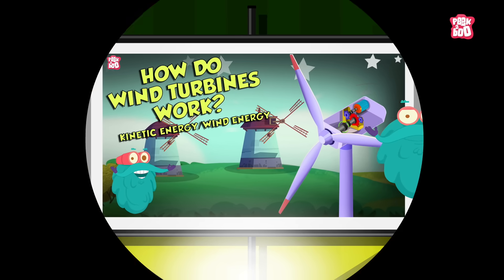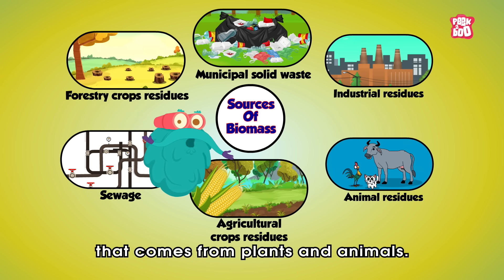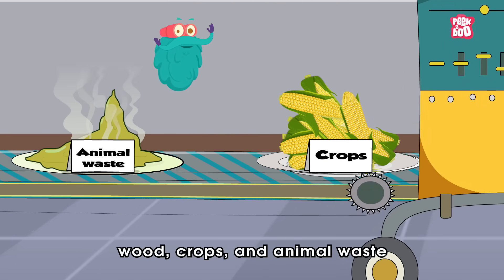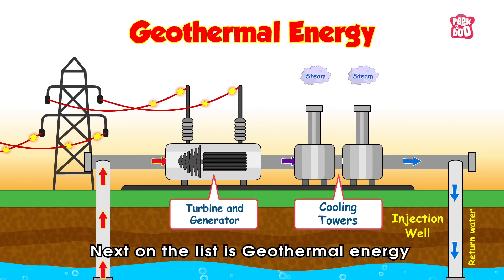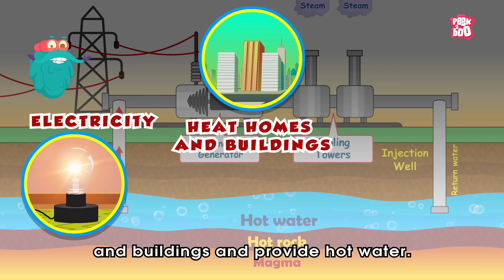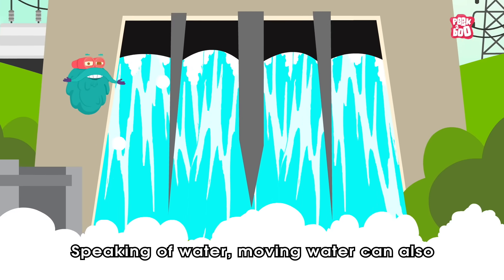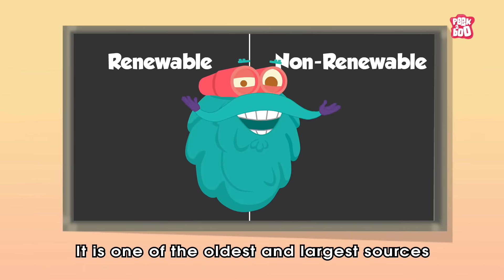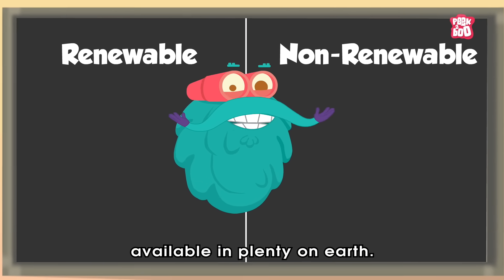What Are Sources of Energy? | Energy Explained | The Dr Binocs Show | Peekaboo Kidz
What Are Sources of Energy?

Hey kids, in this video, Dr Binocs will explain What Are Sources of Energy? | The Dr Binocs Show | Peekaboo Kidz